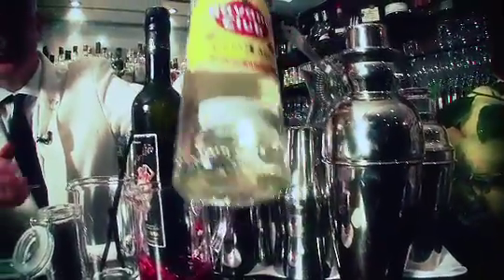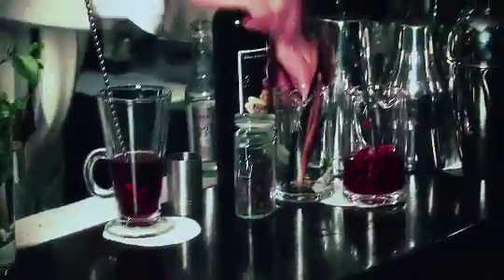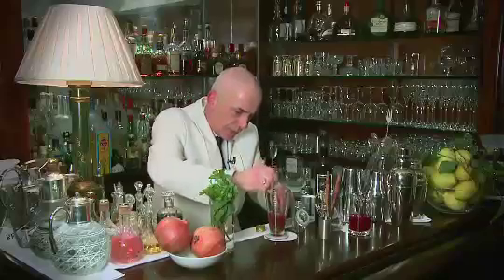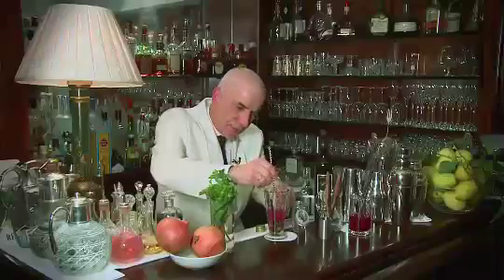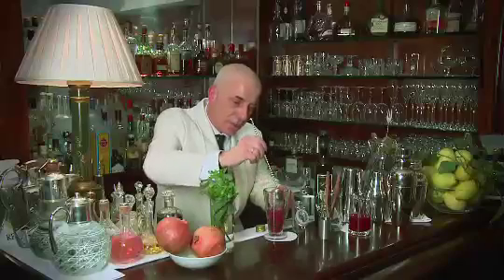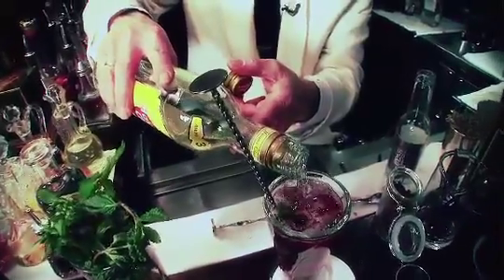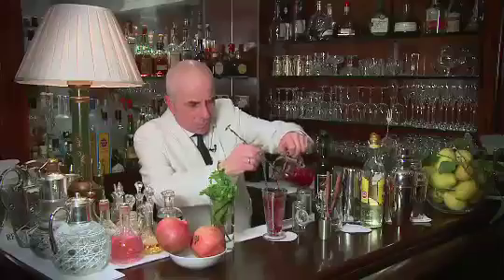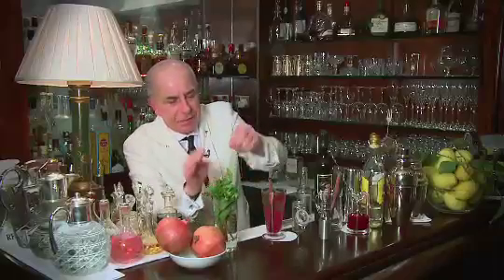Havana Club Grand Prix Alesandro